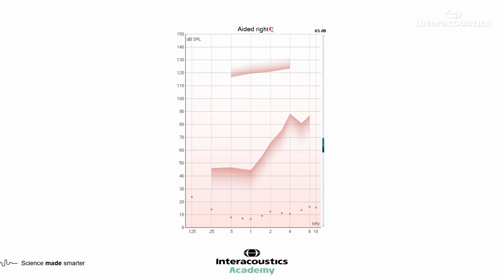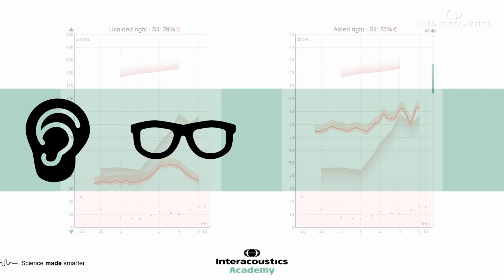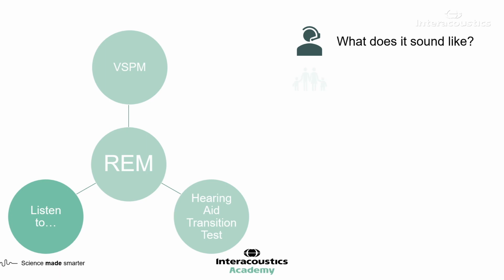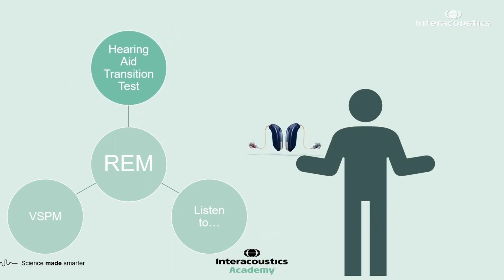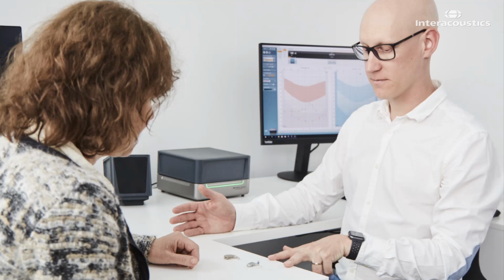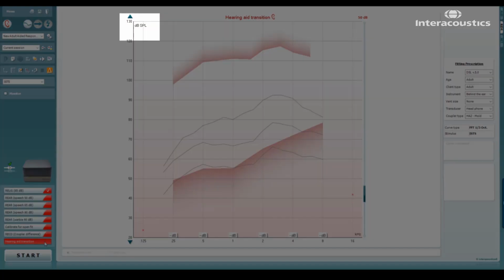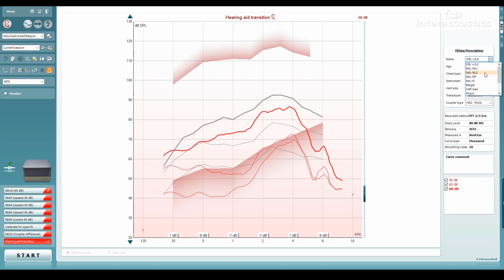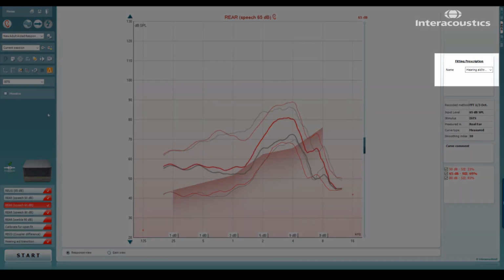Counseling Benefits of Real Ear Measurements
The advantages and benefits of performing Real Ear Measurements. Part 2 of 3.

Amanda Goodhew, International Clinical Trainer with the Interacoustics Academy, discusses how probe microphone recordings such as Real Ear Measurements can be used as counseling tools within the hearing aid fitting appointment and rehabilitation process.

Learning objectives:
1. Understand the benefits of using real ear measurements to confirm hearing aid performance is optimal for providing end user benefit and satisfaction.
2. Explore the advantages of real ear measurements and visible speech mapping as counseling tools.
3. Discuss the financial and time saving benefits of real ear measurements for your clinic.

Timestamps:
0:00 Personalizing client care
1:21 Visible speech mapping
2:34 Listen to …
3:12 Hearing aid transition test